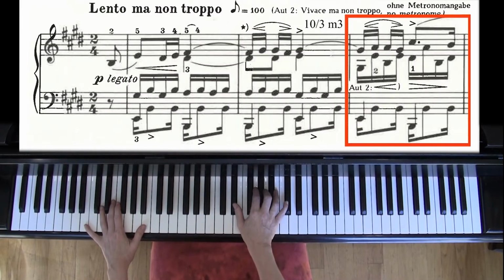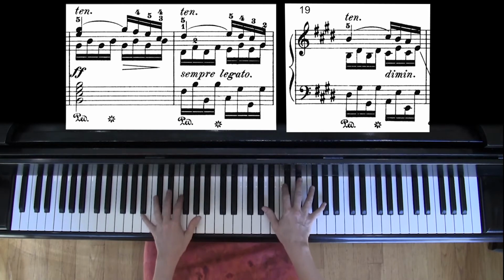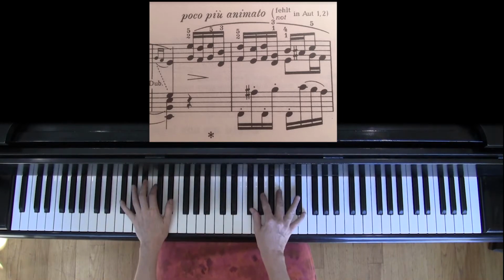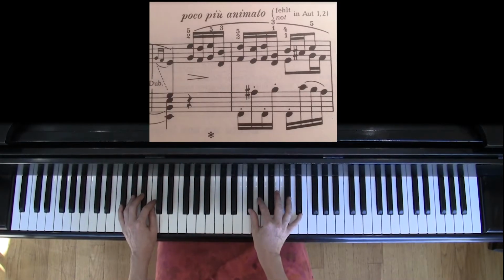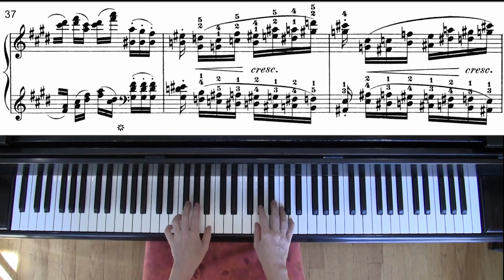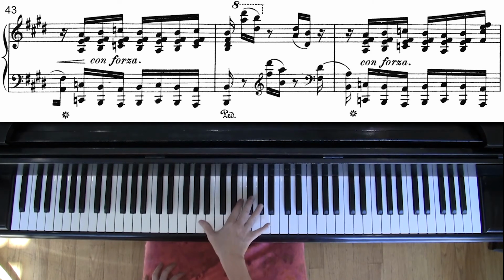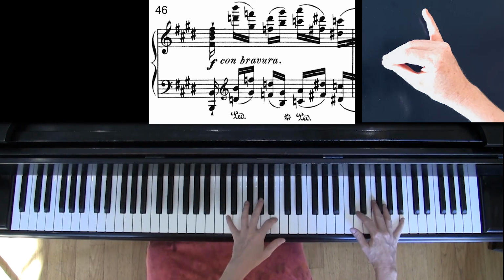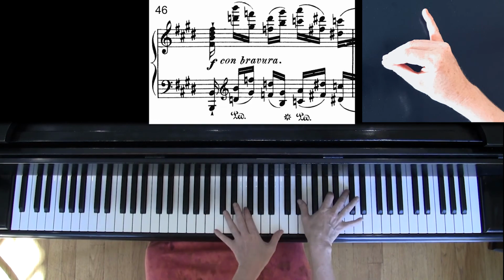Chopin Etude Op. 10 No. 3: Tutorial for small hands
Tips and tricks for pianists with small hands in this tutorial on Chopin etude Op. 10 no.3, including helpful fingerings and hand positions like the one-eared llama.

You can hear Jocelyn Swigger’s recording of the complete Chopin etudes, with original ornaments and on an 1841 Erard piano tuned to a historically informed temperament:

For information about studying piano with Dr. Swigger at the Sunderman Conservatory of Music at Gettysburg College, visit